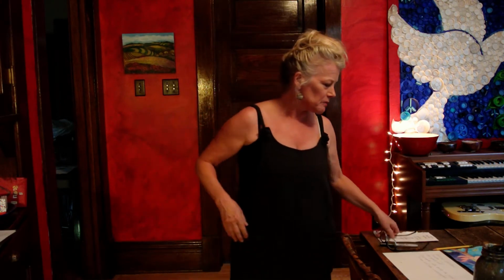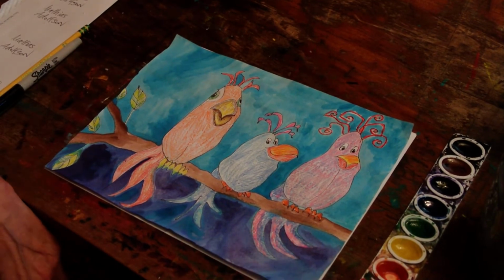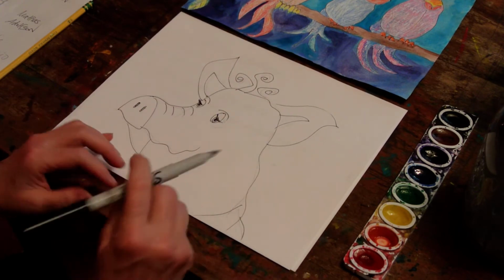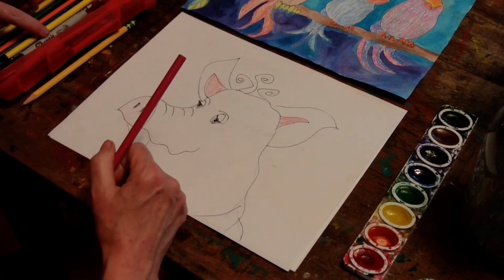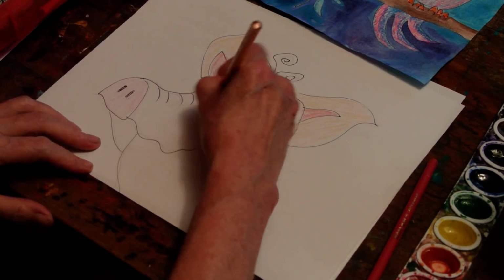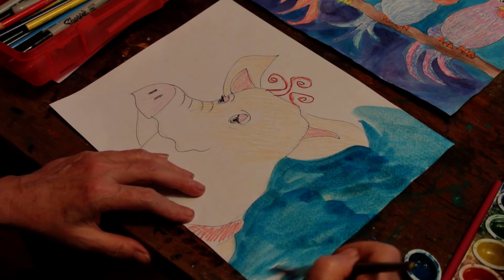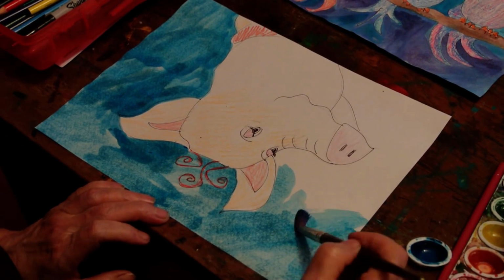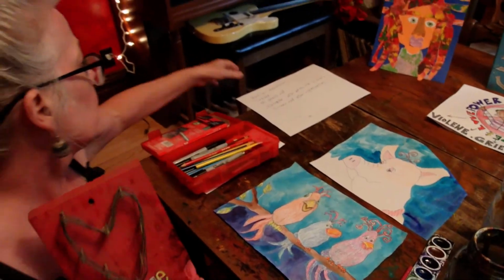Art with Ms. Kate/Swedish artist Mattias Adolfson June 2, 2020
In today's Art at Home lesson we learn about Swedish artist Mattias Adolfson.  One of my students, Ava, suggested I learn about him, thank you Ava!  He is such an amazing artist!  Here s a link to his incredible Enjoy!  I miss you all...love, Ms. Kate